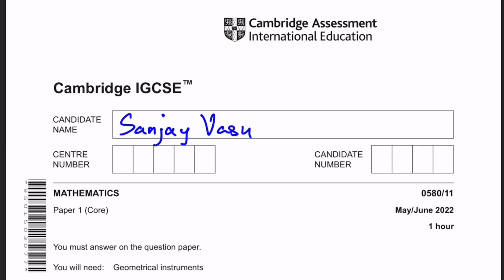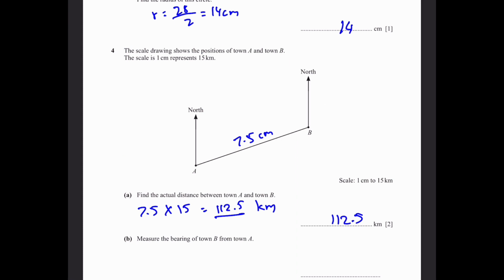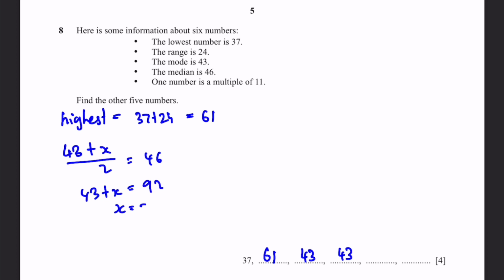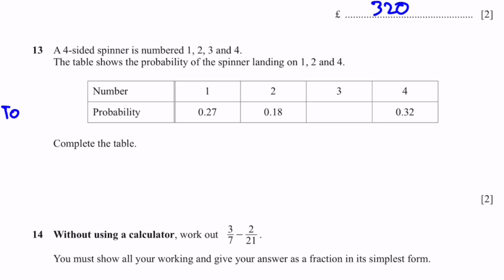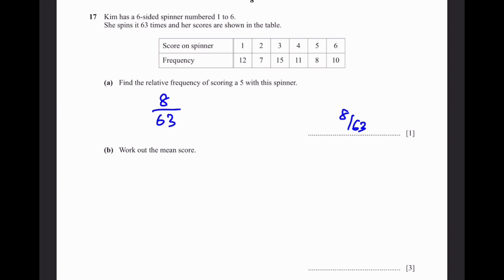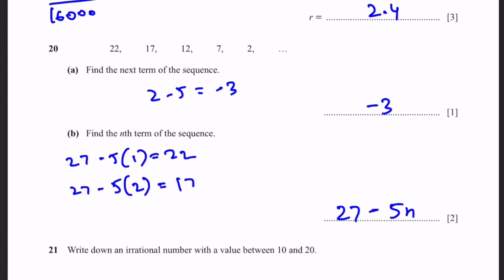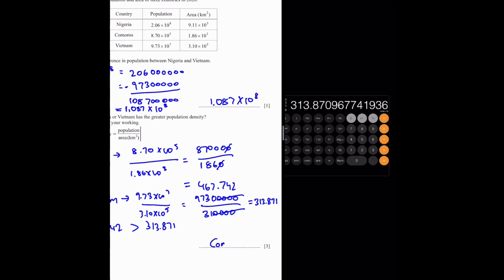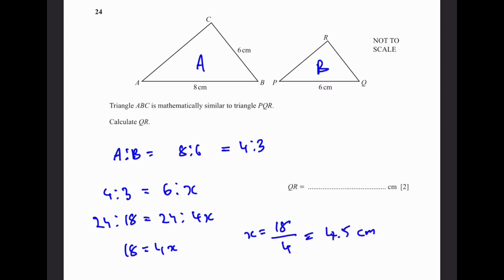IGCSE Core Mathematics May/Jun 2022 Paper 11 | 0580/11/M/J/22